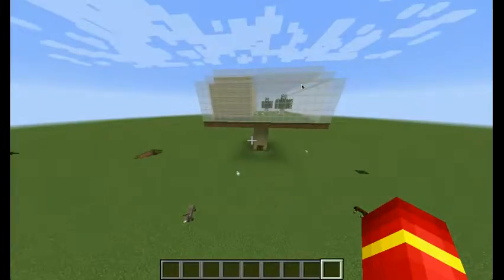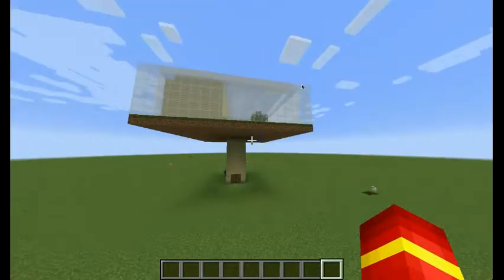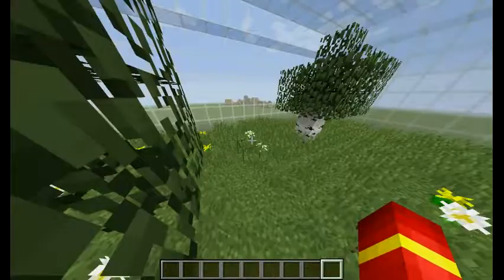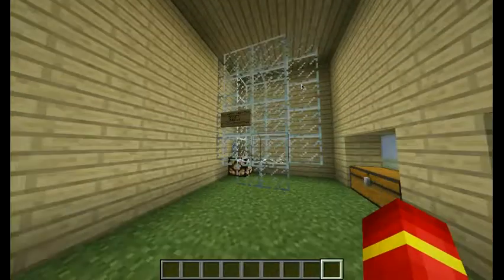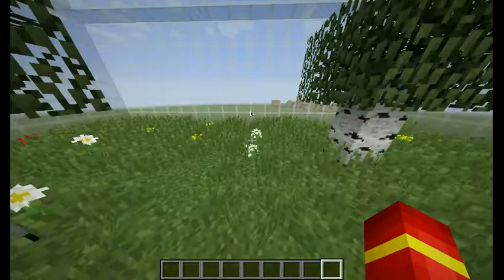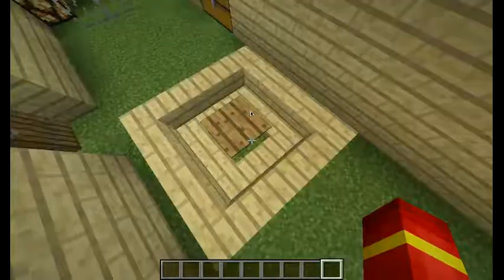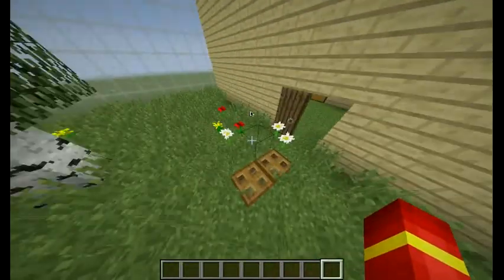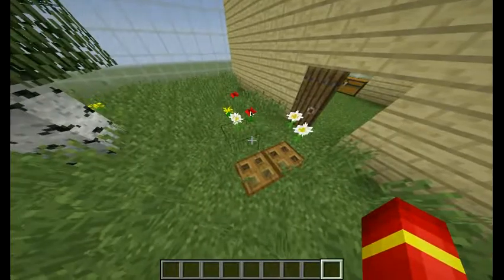Michael's Minecraft Space Project - Mr. Riedl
The assignment was to design anything that would help us live in space better for the future. Michael decided to use Minecraft to build his design. Enjoy as he takes us through his biosphere!